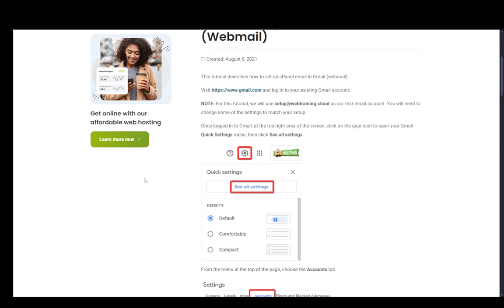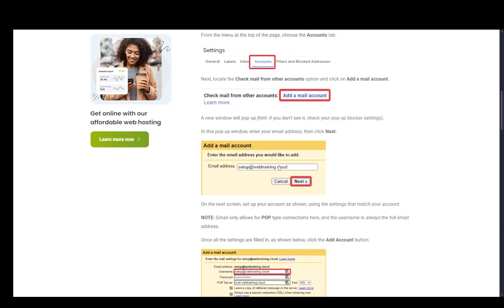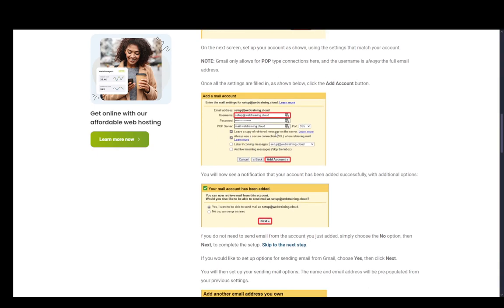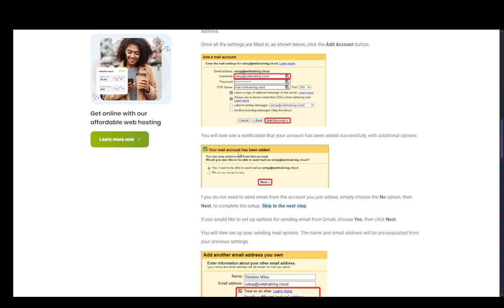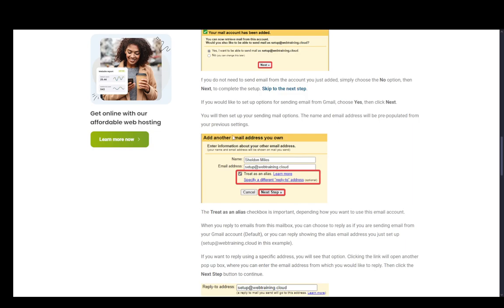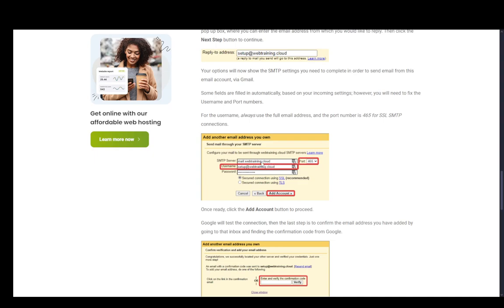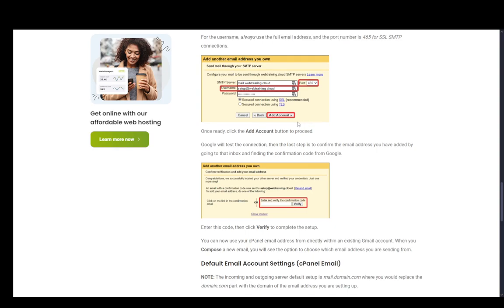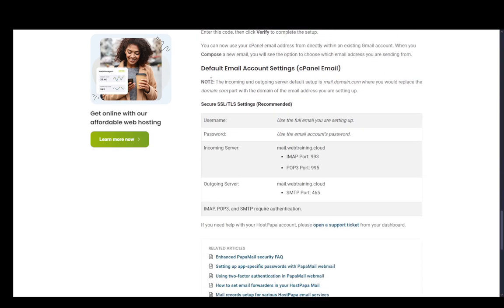How To Set Up cPanel Email On Gmail Tutorial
Today we talk about set up cpanel email on gmail,cpanel email setup,email account in cpanel